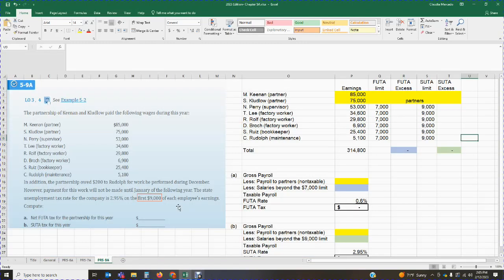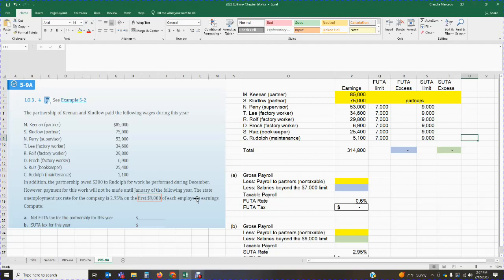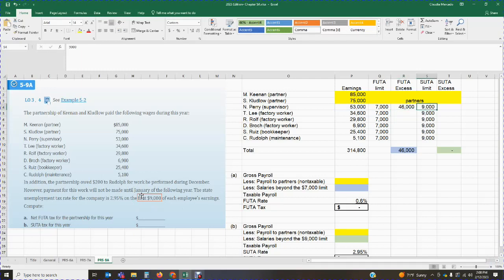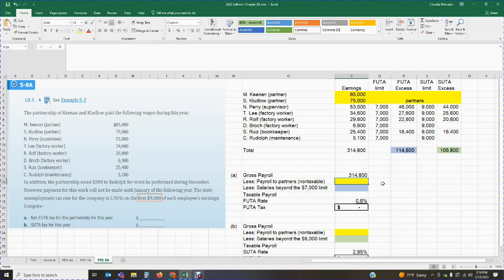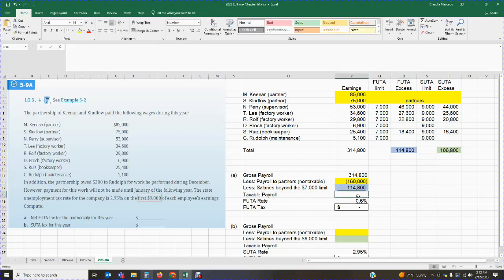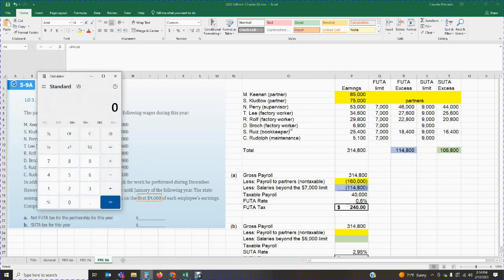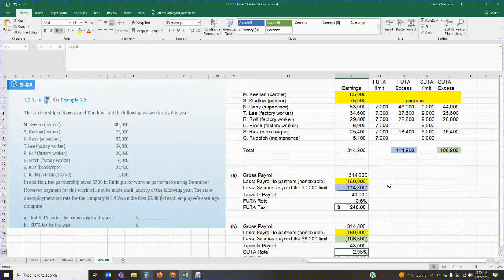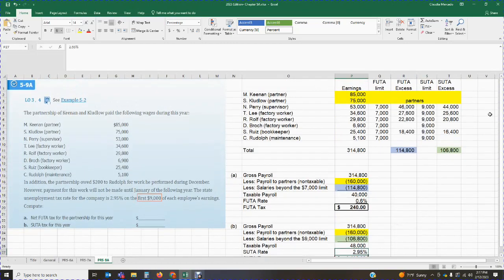2023 Payroll - Chapter 5 Problem 5-9A